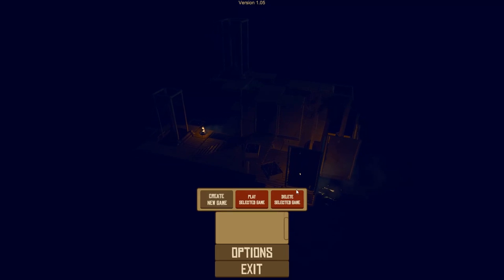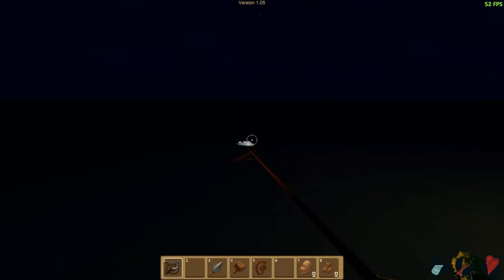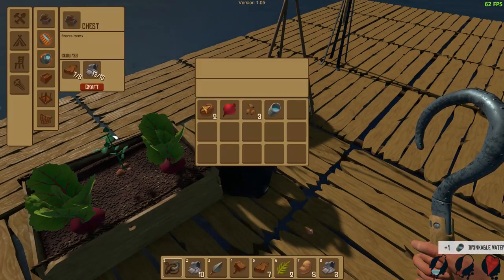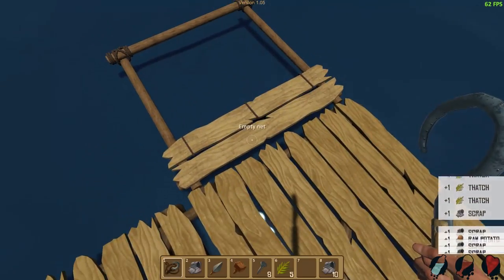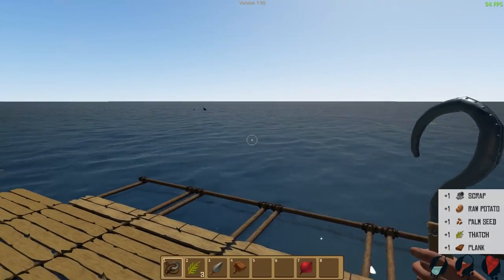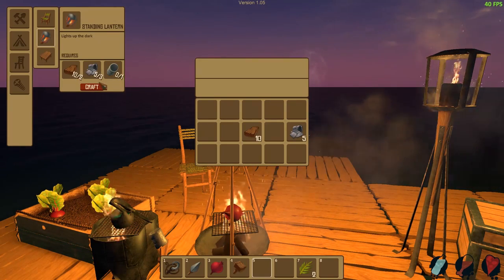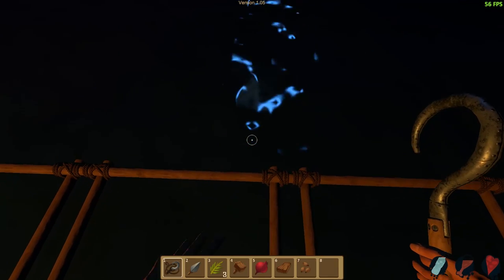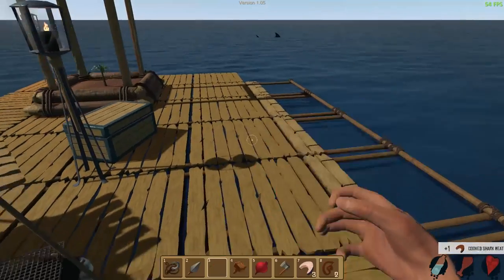NEW UPDATE | Raft Game play Ep. 3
In today's video we take a look at the new updates they brought to RAFT!